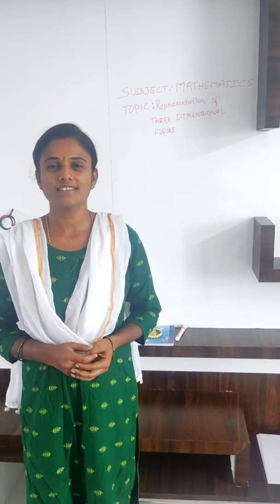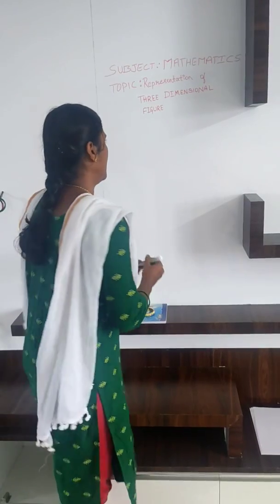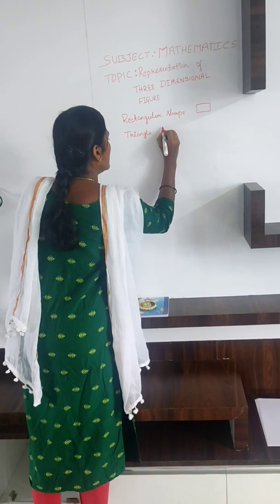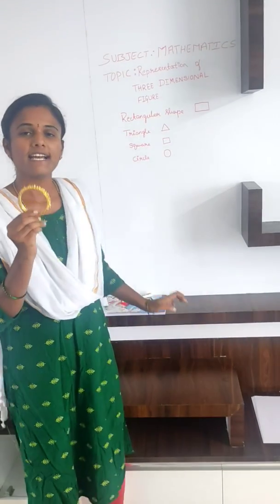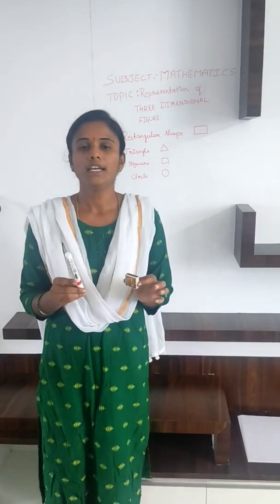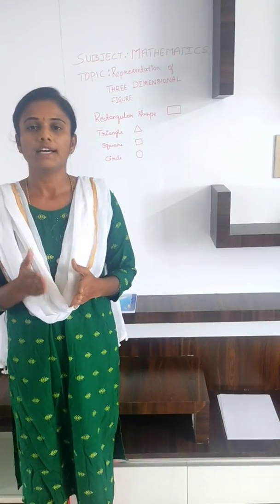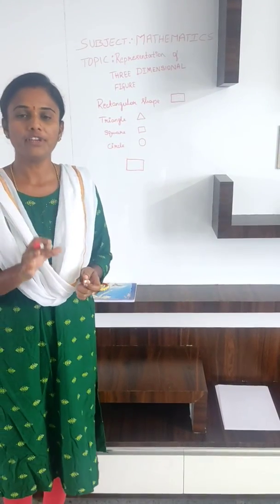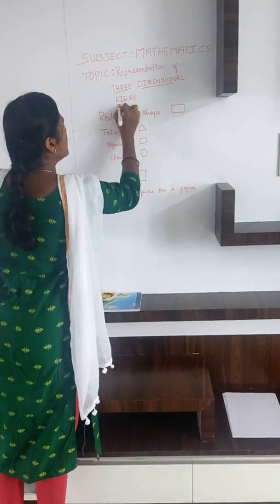MicroTeaching on skill of Introduction in Mathematics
Representation of Three Dimensional Figure